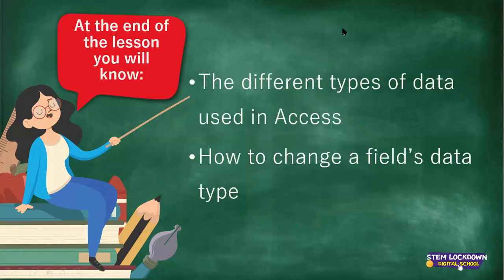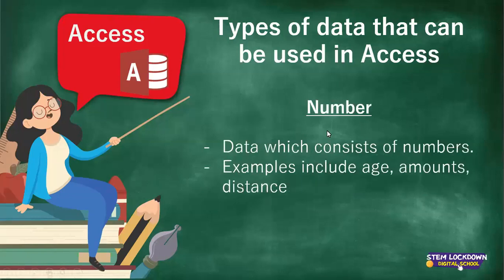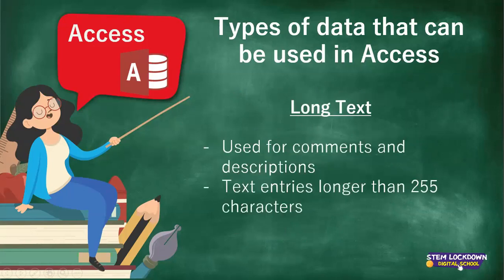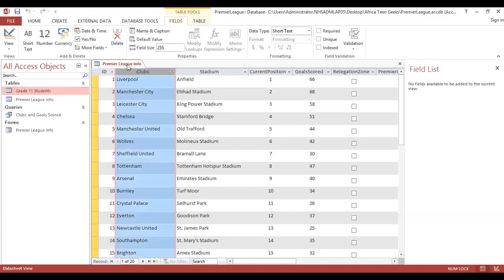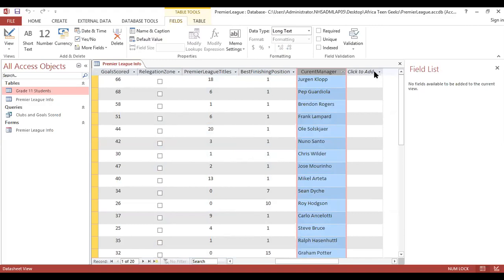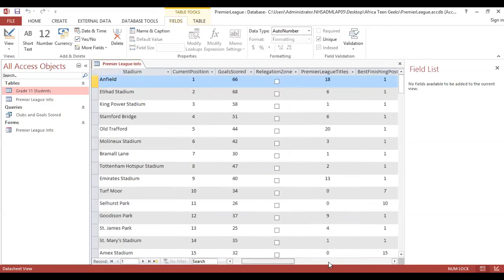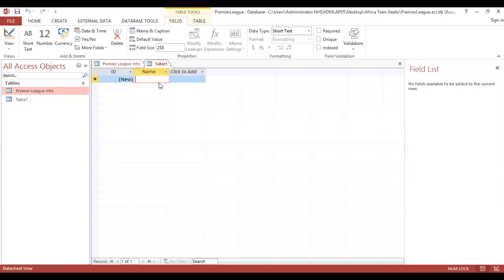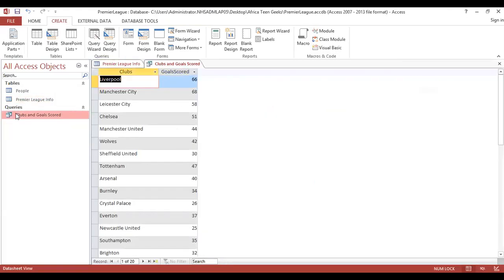Grade 11 CAT 06 May 2020